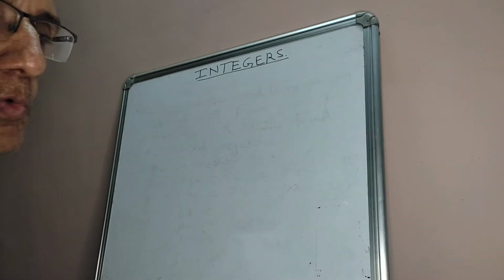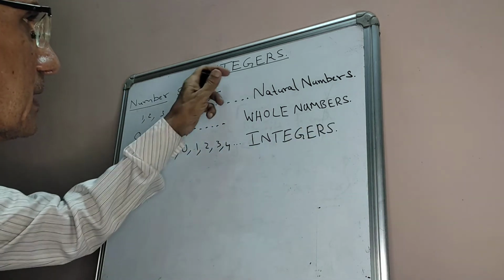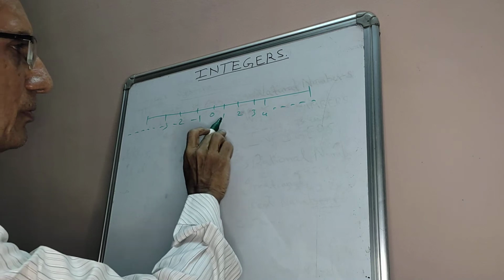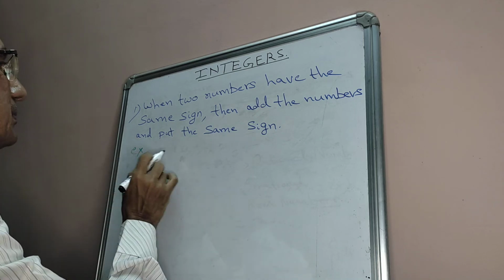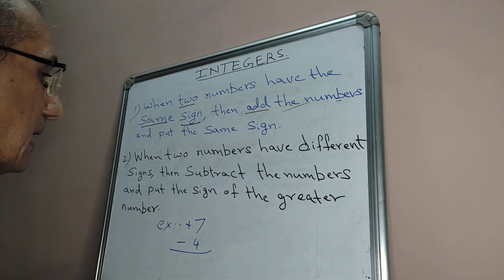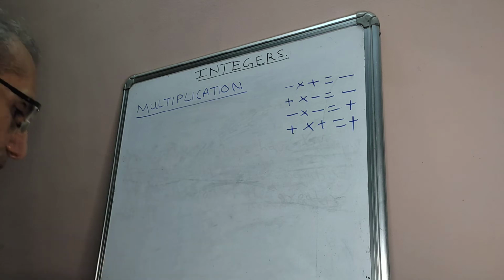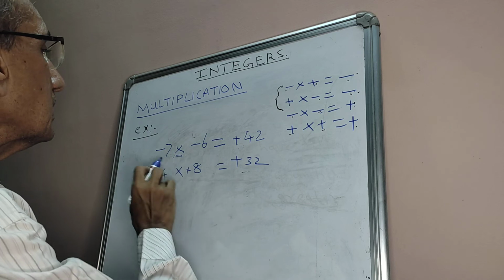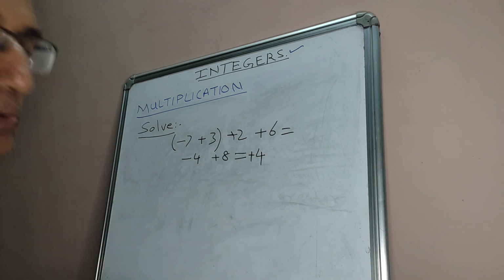BASICS OF INTEGERS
BASICS OF INTEGERS WITH IMPORTANCE OF CONCEPTS.  BASIC RULES/LAWS WITH RESPECT TO THE FOUR ARITHMATIC OPERATIONS WITH EXAMPLES